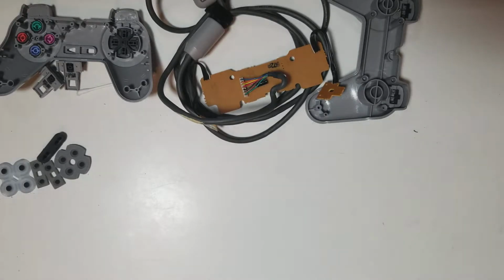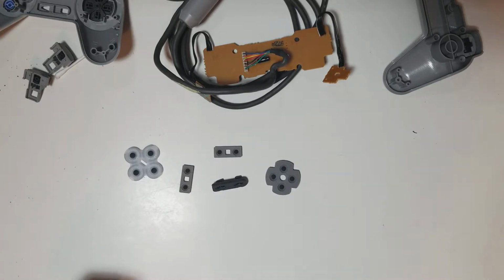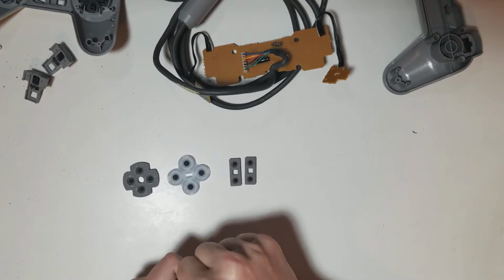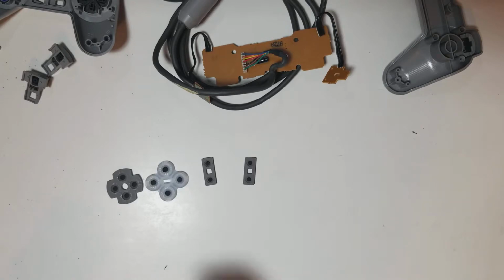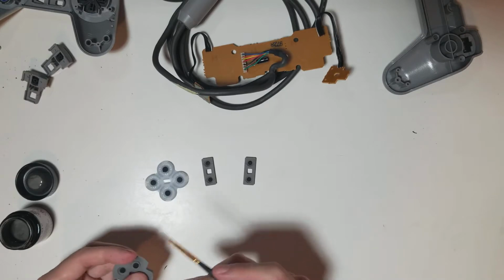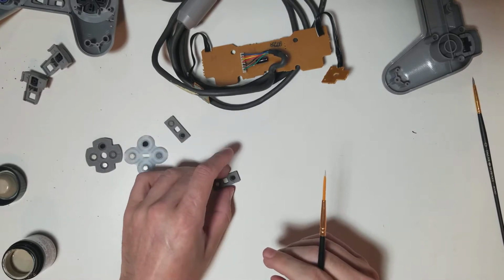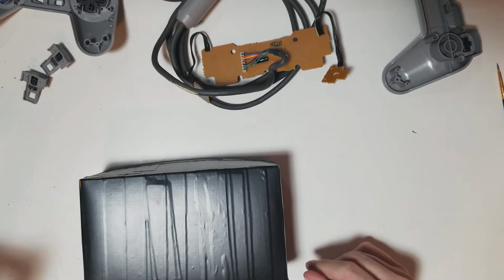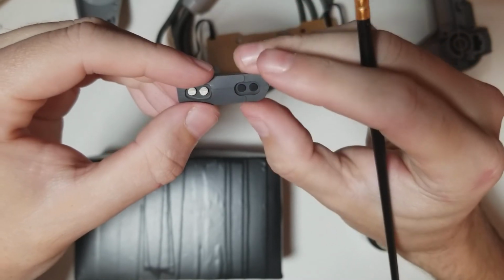Conductive paint restoration - Part 1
Tearing down the PS1 controller from an earlier video and trying out something better